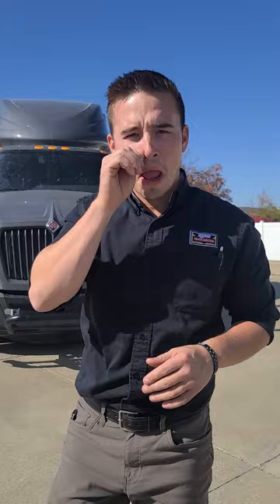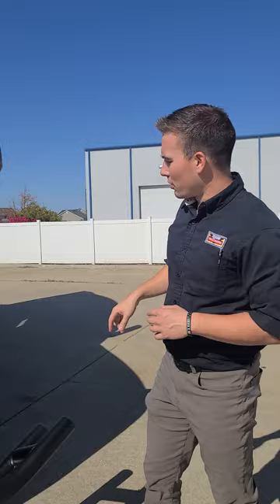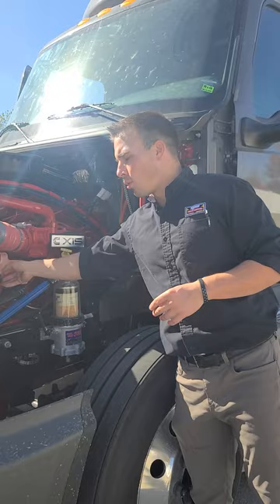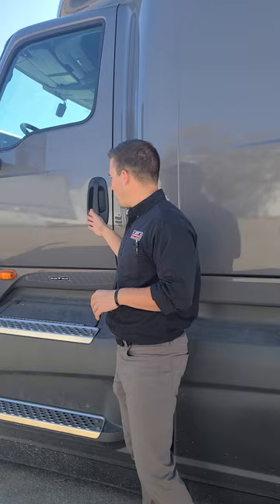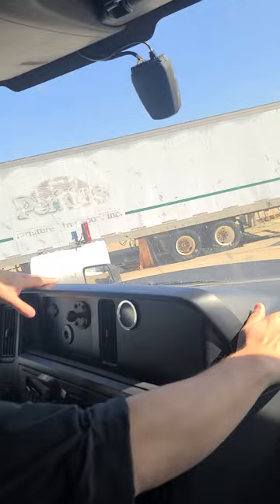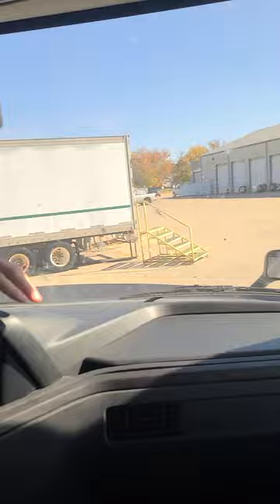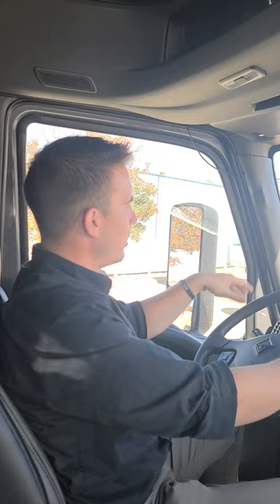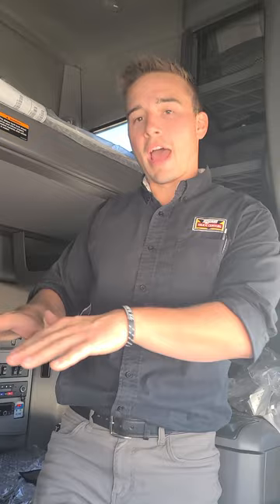Walkaround of a 2023 International LT625 by Zac Cygan